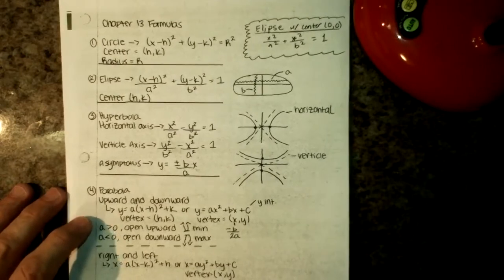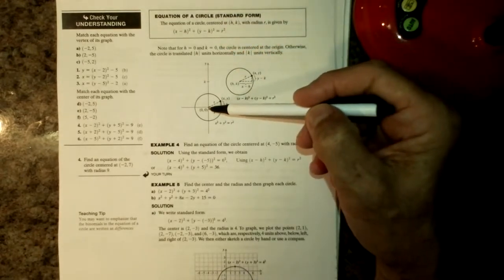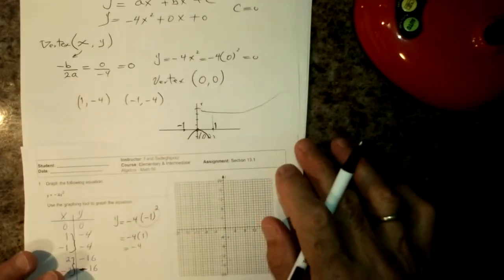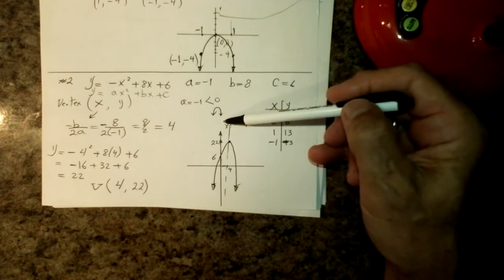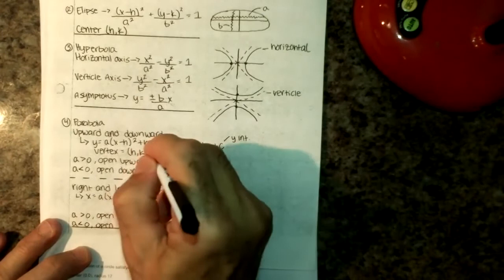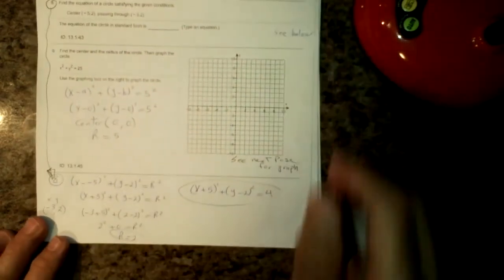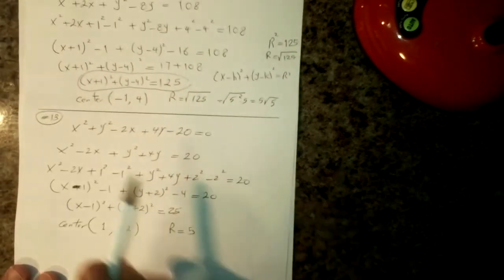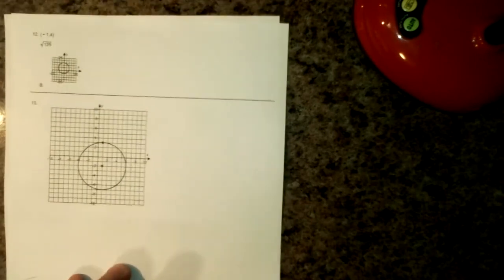Sec 13 1 math 96